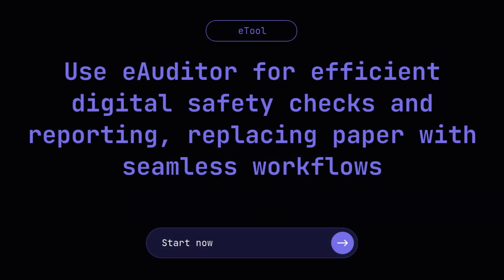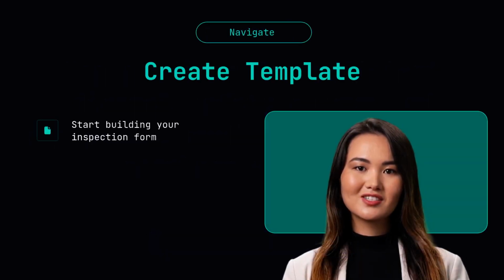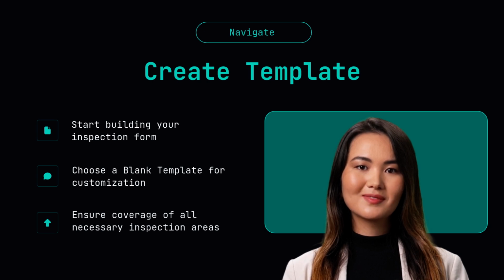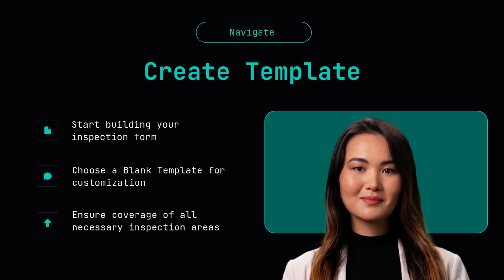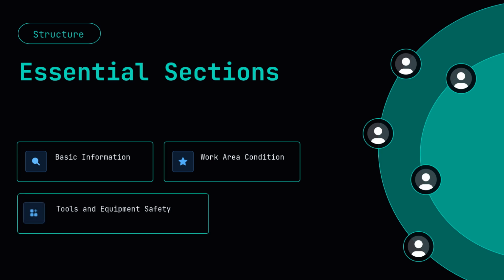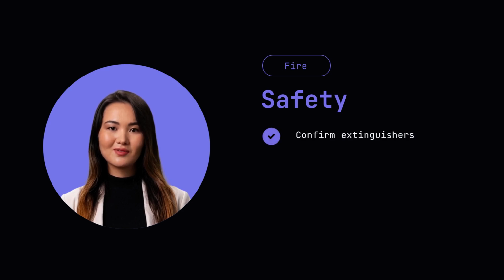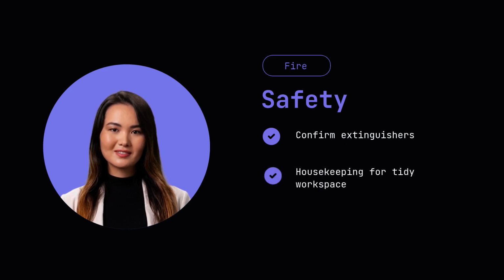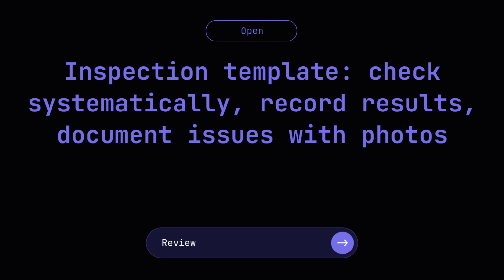Daily Workshop Inspection with eAuditor Audits and inspections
Perform a Daily Workshop Inspection Using eAuditor

Automotive Workshop Inspection Checklist ()

1. Open the App

2. Create a Template for Daily Workshop Inspection

3. Add Simple Sections for Daily Workshop Inspection
Basic Information
Add fields for:

Workshop name or area
Date
Inspector name
Work Area Condition
Check the general condition of the workshop:

Floors are clean and dry.
Walkways are clear.
Lighting works properly.
Tools and Equipment
Inspect tools and machines:

Tools are in good condition.
Machines operate safely.
Guards and covers are in place.
Electrical Safety
Check electrical systems:

Cables are safe and not damaged.
No exposed wires appear.
Electrical panels stay closed and labeled.
Fire Safety
Confirm that fire safety items are ready:
Fire extinguishers are easy to reach.
Emergency exits stay clear.
Fire safety signs are visible.
Housekeeping Check
Make sure the workshop stays clean and organized.

Photos
Add photos in eAuditor if you see hazards or damage.

Comments
Write notes about problems or repairs needed.

Signatures
Collect the inspector’s signature to confirm the inspection.

4. Complete the Inspection for Daily Workshop Inspection
Open the template in eAuditor during the daily workshop check.
Inspect each area and record the results.